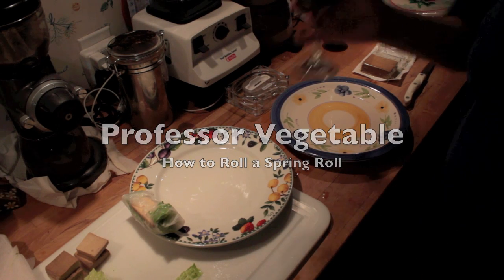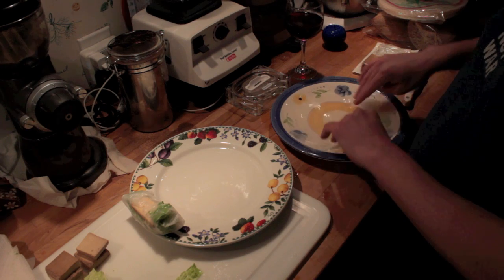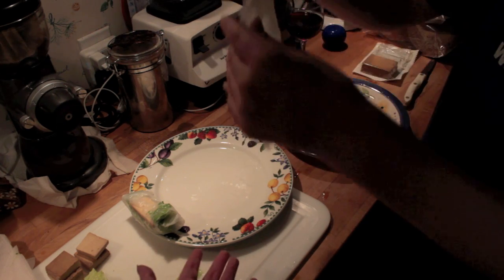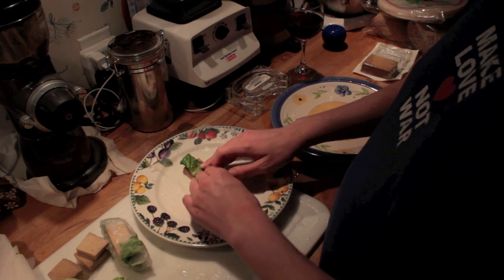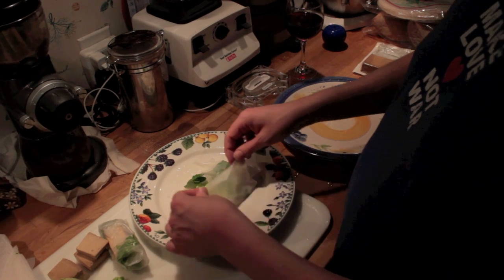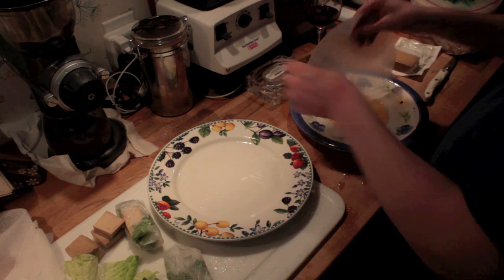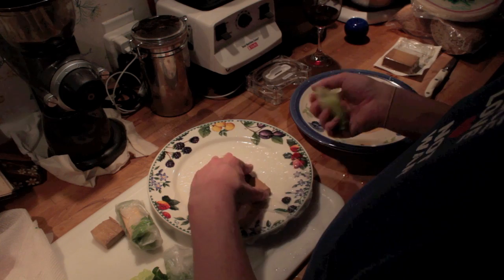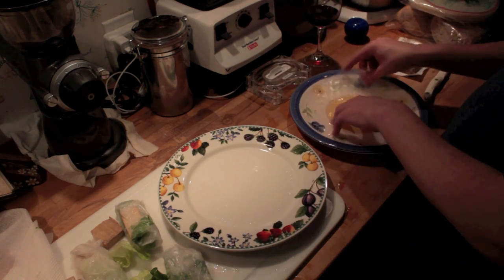Professor Vegetable: How to Roll a Spring Roll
for more information about this dish read the full blog post

Twitter for the Professor @ProfessorVeg
Twitter for Katy Ronan  @katyronan